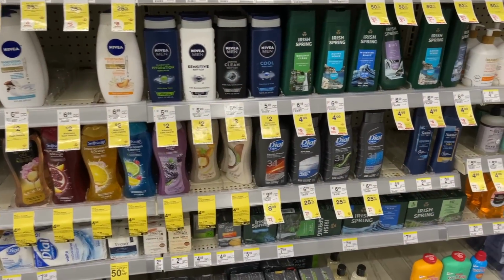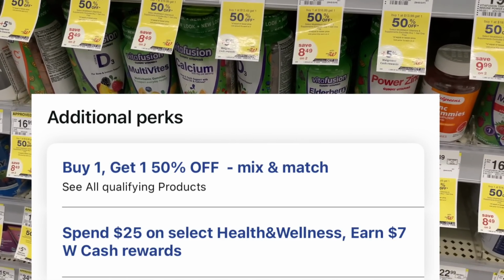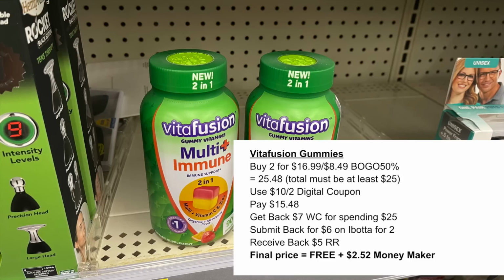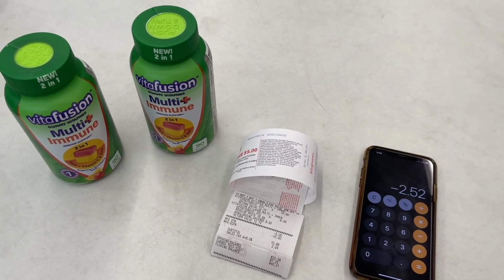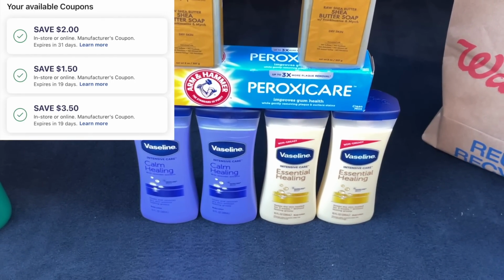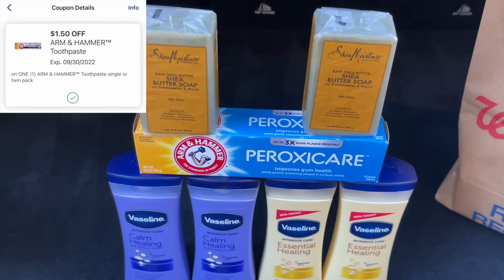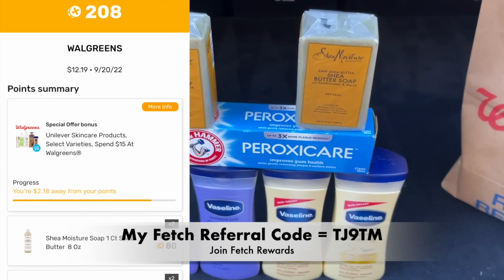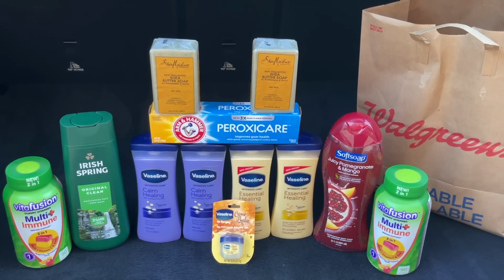Walgreens Free & Cheap Coupon Deals & Haul | 9/18 - 9/24 | Easy In-Store and Curbside Money Makers!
In this vlog, we are going to Walgreens to do some in-store couponing. Then I'm showing you my all digital online pickup order.

// SAVE MONEY with these apps
⭐️Earn up to 25¢/gallon cash back on gas, up to 45% cash back at restaurants and up to 30% cash back at grocery stores with the upside app
⭐️Join Swagbucks for awesome rebates at Walmart, Walgreens, Target, CVS & more
⭐️ Earn up to 35% Cash Back when you sign up for Fluz! Buy Gift Cards and Get FREE Cash for your purchases
Use sign up code COUPONWITHSTAR

//HOT DEALS
FREE Harry's Shaving Gift Set (just pay $3 shipping):
Purchase 3 Books for $9.99 and receive 2 Gifts for FREE for Disney World of Reading: